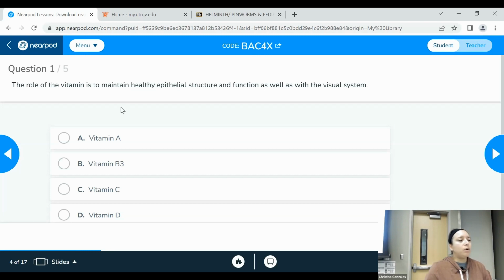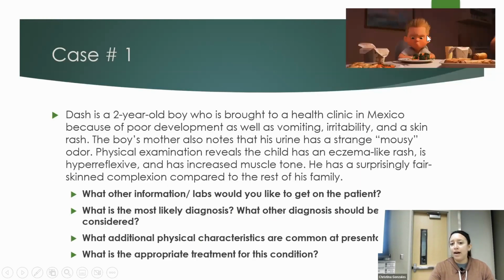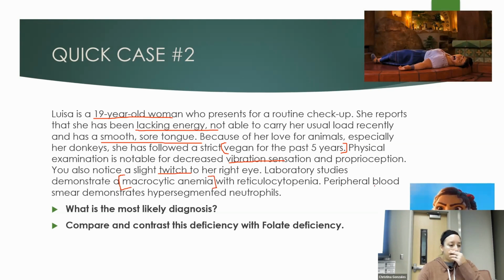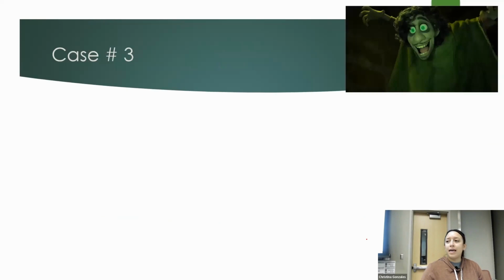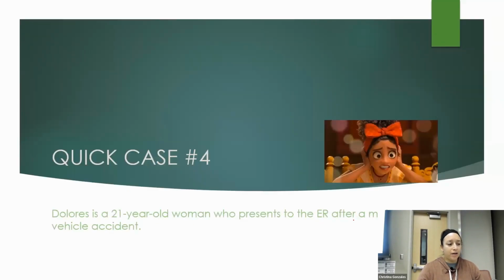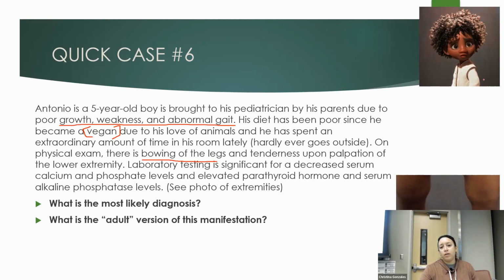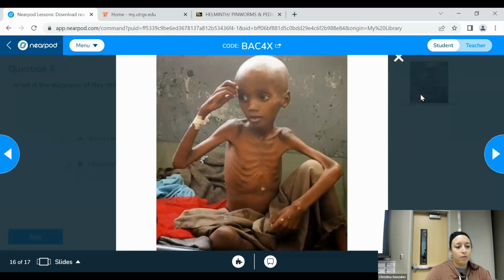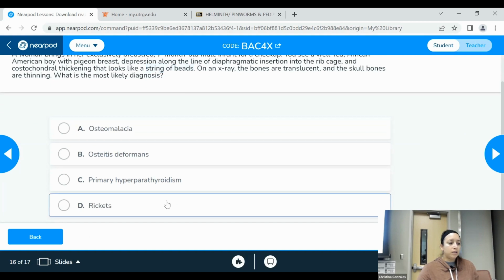EVERYTHING YOU NEED TO KNOW about Vitamin Deficiency Cases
🍊💊 Exploring Vitamins: Real Cases, Practical Insights, and More with Professor G, PA-C

Join Professor G, PA-C, as we embark on a captivating journey into the fascinating realm of vitamins. In this enlightening video, we'll delve into real-life cases, provide practical insights, and unravel the importance of vitamins for overall health and well-being.

🔍 Key Highlights of this Vitamin Exploration:

Understanding Vitamins: Dive into the essentials, discovering the roles of various vitamins in maintaining optimal health.
Real-Life Cases: Explore actual cases where vitamin deficiencies or excesses have impacted individuals' lives and health.
Clinical Significance: Understand how vitamins play a crucial role in disease prevention, management, and overall vitality.
Supplement Considerations: Gain insights into the thoughtful use of vitamin supplements for specific health needs.
💡 Insights for Health Enthusiasts and Healthcare Professionals:

Practical Applications: Learn how to apply vitamin knowledge to enhance your well-being and patient care.
Evidence-Based Guidance: Discover evidence-backed recommendations for vitamin intake and management.
📚 Educational Resources for In-Depth Learning:
Beyond the video content, Professor G provides additional resources to deepen your understanding of vitamins and their impact on health.

💬 Engage in the Learning Community:
Join the conversation in the comments section, sharing your thoughts, experiences, and questions related to vitamins and their role in health.

👩‍🏫 About Professor G, PA-C:
With over 15 years of experience in emergency medicine, Christina G. Gonzales, MPAS, PA-C, simplifies complex medical topics for learners, ensuring clarity and depth in your journey toward a healthier life.

Embark on this educational journey with Professor G, and let's unravel the mysteries of vitamins together! 🌐🌿

CHAPTERS:
00:00 Introduction
00:25 Nearpod Review
04:31 Case 1
08:16 Case 2
10:38 Pulse Check
13:12 Case 3
17:52 Case 4
19:10 Case 5
20:37 Case 6
22:41 Matching
24:38 Time to Climb